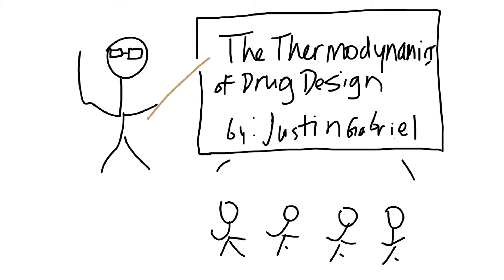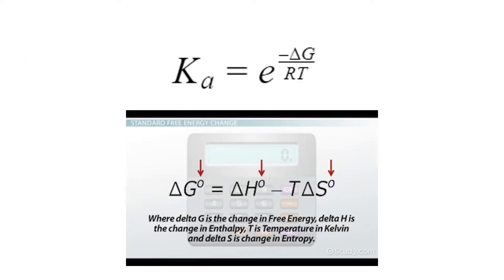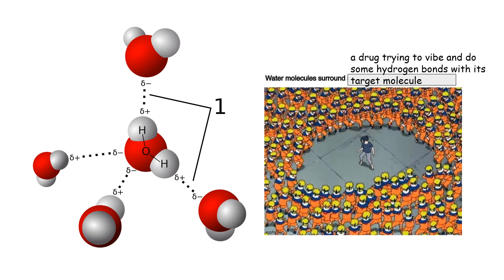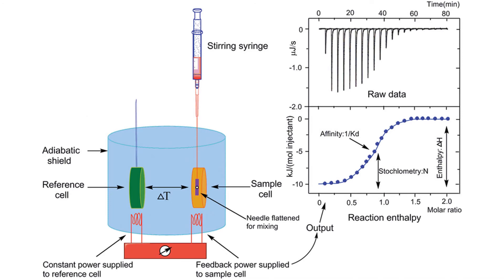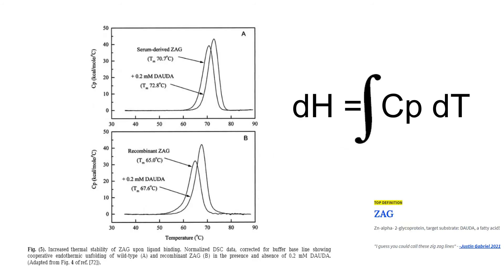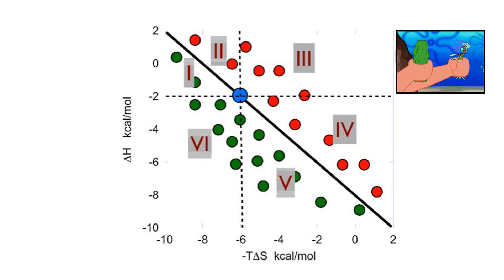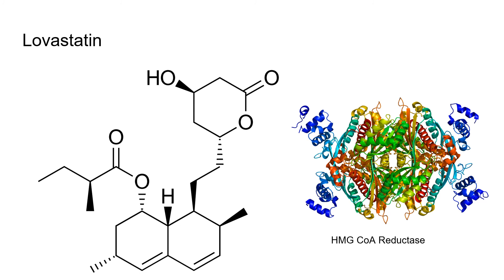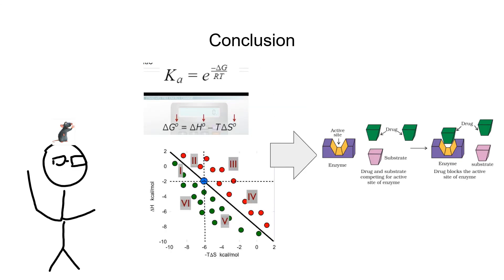The Thermodynamics of Drug Design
This was my final project for my thermodynamics class. I made this a month ago but now that grades are officially done I'm uploading this now.

I hated this class so much.

Bruylants, Gilles & Wouters, Johan & Michaux, Catherine. (2005). Differential Scanning Calorimetry in Life Science: Thermodynamics, Stability, Molecular Recognition and Application in Drug Design. Current medicinal chemistry. 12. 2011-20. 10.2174/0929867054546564.
Freire E. (2008). Do enthalpy and entropy distinguish first in class from best in class? Drug discovery today, 13(19-20), 869–874.
Freire E. (2009). A thermodynamic approach to the affinity optimization of drug candidates. Chemical biology & drug design, 74(5), 468–472.